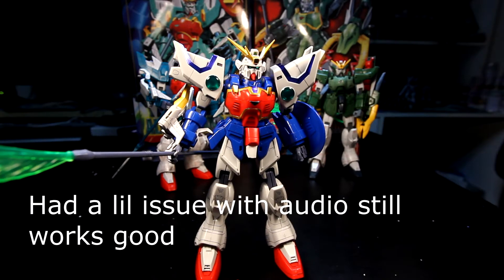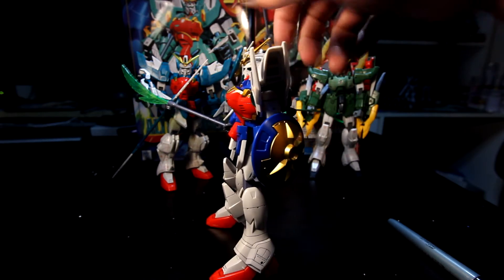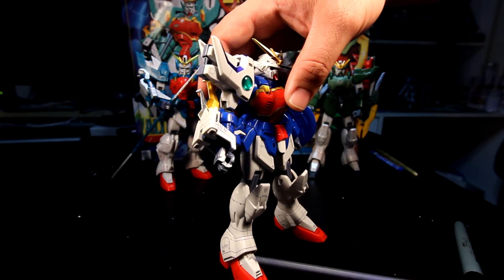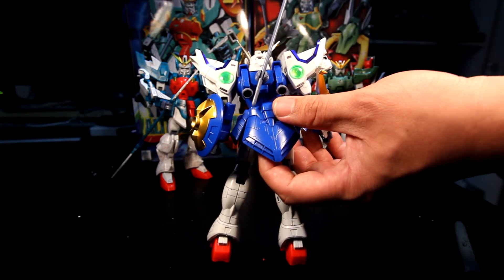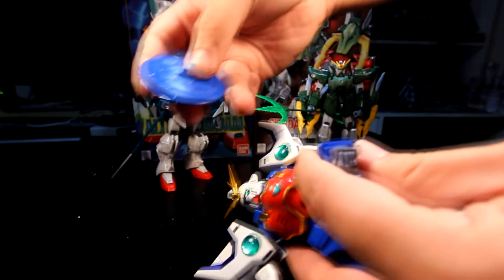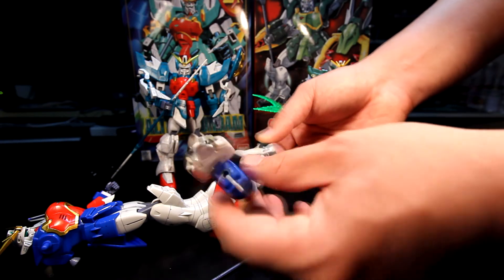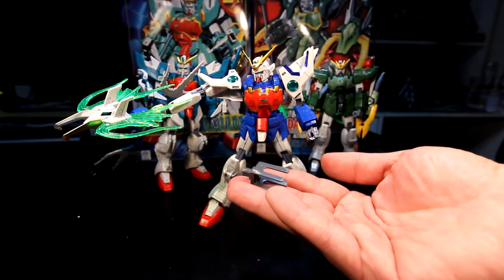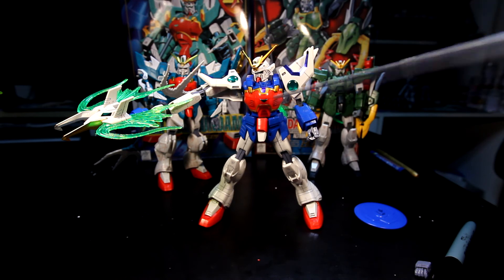Shenlong Gundam Classic Review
The Classic 1995 Bandai Kit
Shenlong Gundam from the Mobile Suit Gundam Wing Series piloted by Chang Wufei.